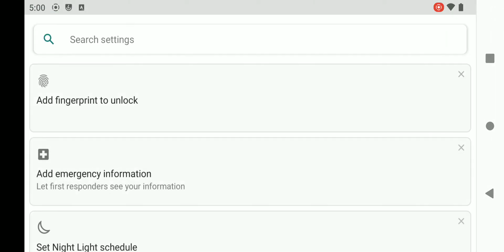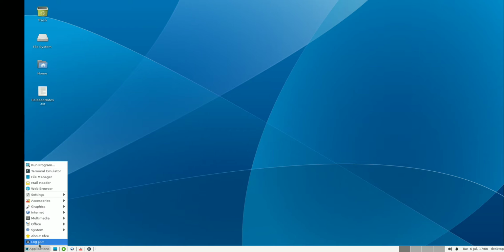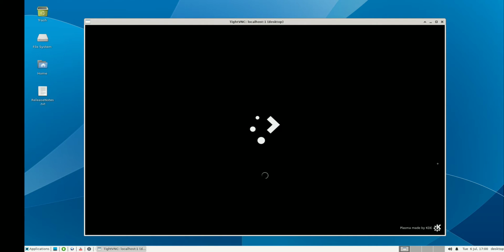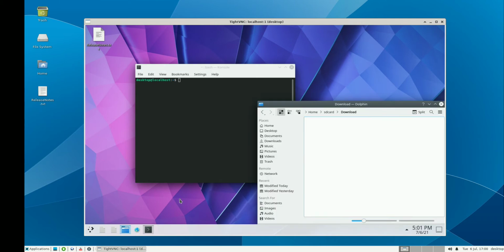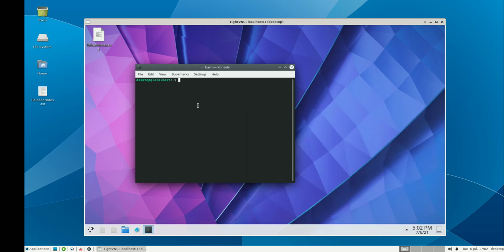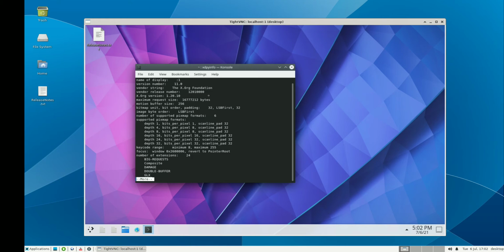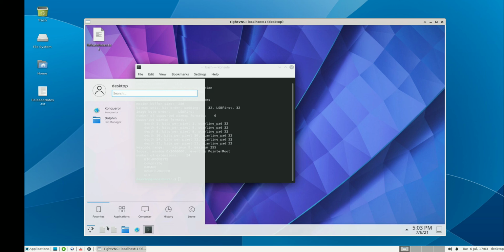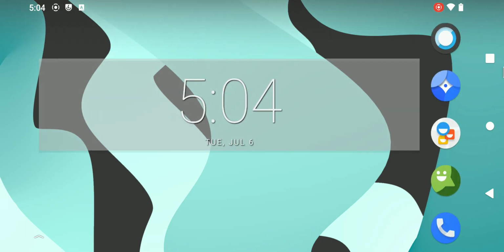VOLKSPC- Android can run your favorite Linux desktop.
VolksPC distribution is based on XFCE  desktop but user can install other desktops and applications.